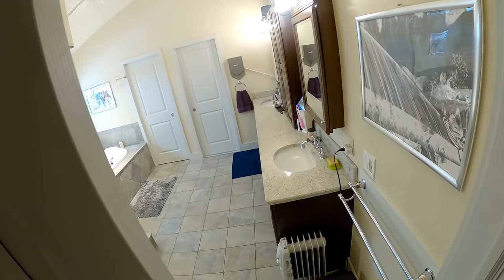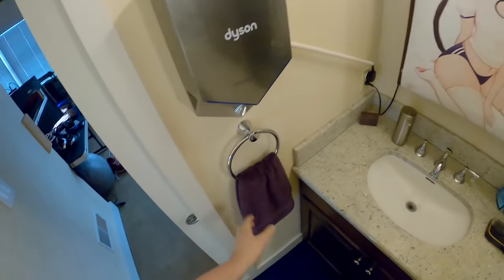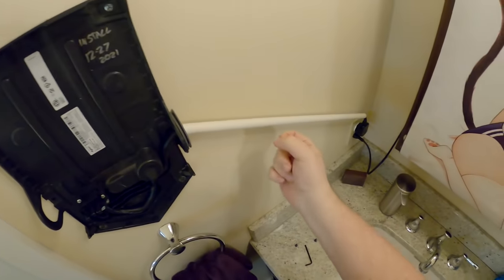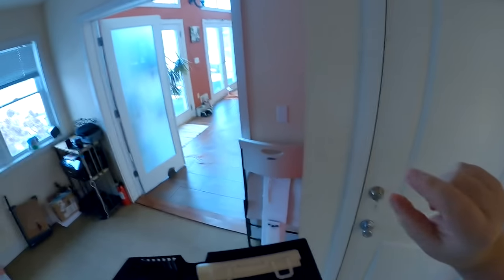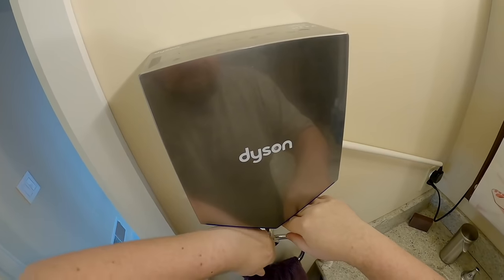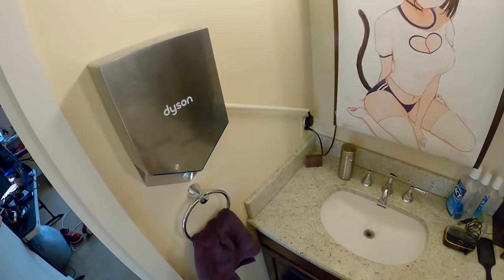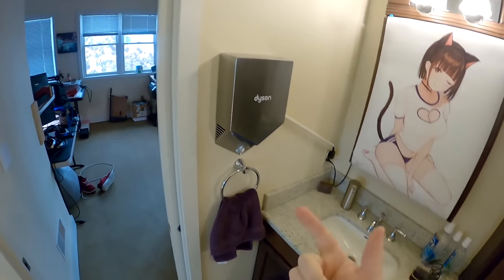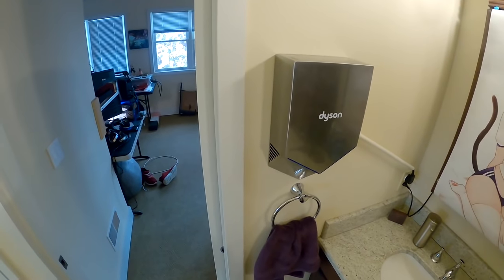🟥This Blows || dyson AirBlade V _(Z Reviews)_ HEADPHONE WARNING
Airblade V
Confu Dryer

Cheap Dryer 1
Cheap Dryer 2

110V Rotating Plugs

Towel Holder

Echo Studio

0:00 - The Dyson Story
4:34 - Popping it off the wall
6:41 - How to Mount
7:37 - How the Dyson Works
9:00 - What makes this better
11:28 - Why keep a Towel?
17:06 - Is it worth the money?
21:45 - Dyson has the name